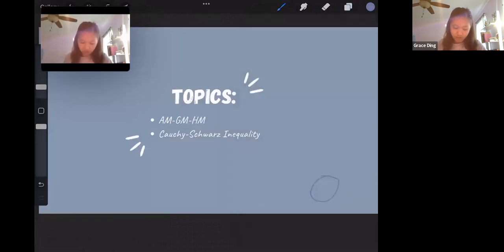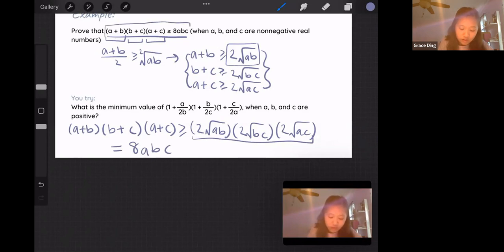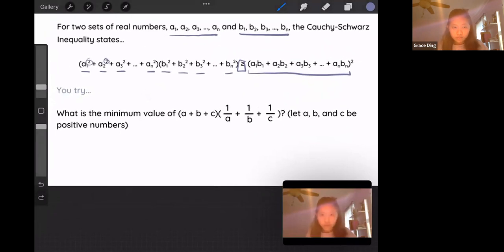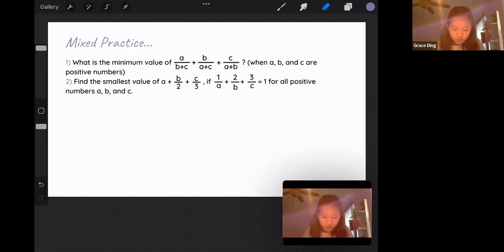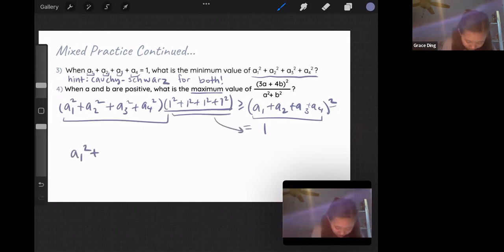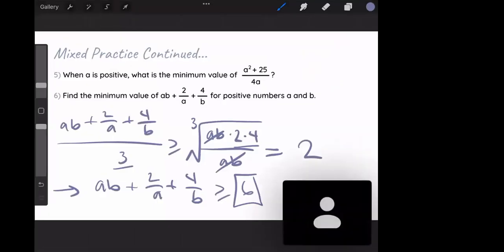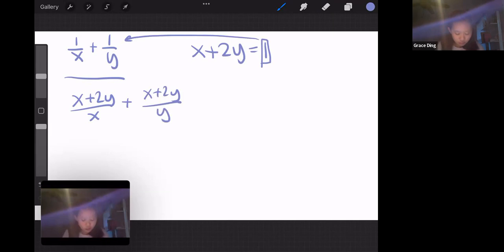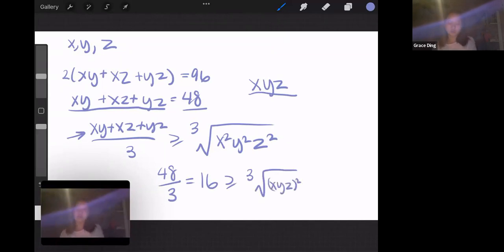Introduction to Inequalities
[Lesson 11] Introduction to Inequalities (AM-GM, Cauchy-Schwarz, Triangle, etc.)